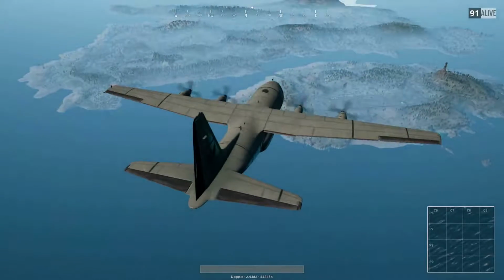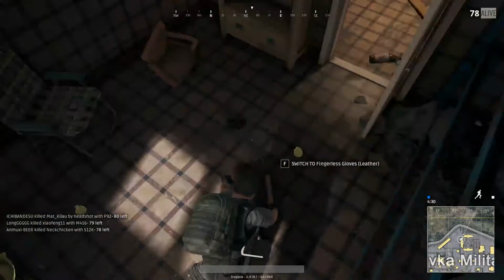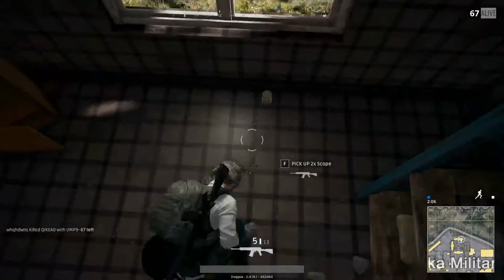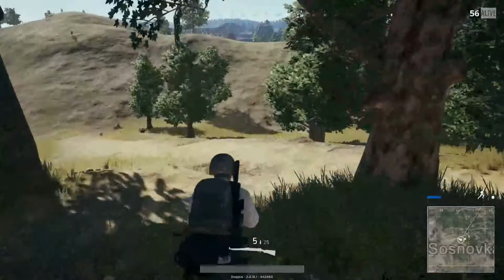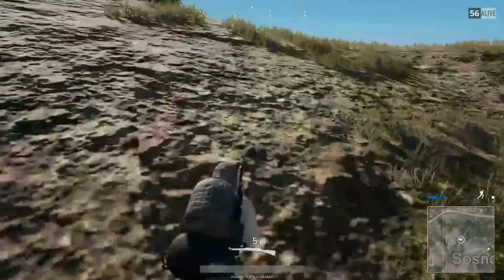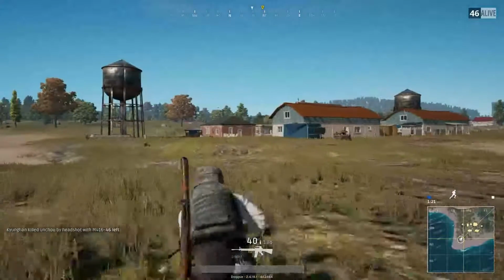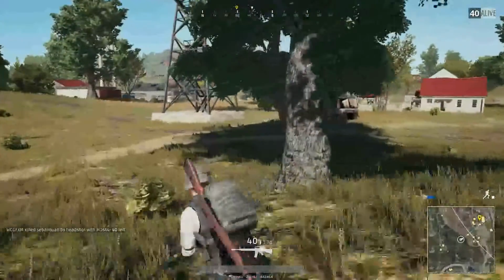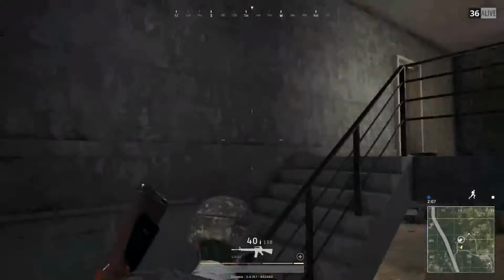Lucky Shot!! Battlegrounds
Battlegrounds is an action game in which up to one hundred players fight in a battle royal, a type of large-scale deathmatch where players fight to be the last alive. Players can choose between free-for-all servers, or servers which allow small teams to participate. In either case, the last person or team left alive wins the match.

For those of you new to the channel I am Doggsie. I am a YouTuber  that uploads a variety of gaming content,  If you enjoy what you see please consider hitting that Subscribe button if you haven't already, and of course thanks for watching!